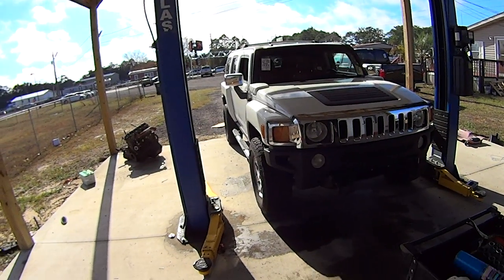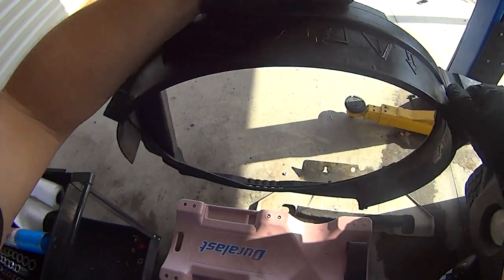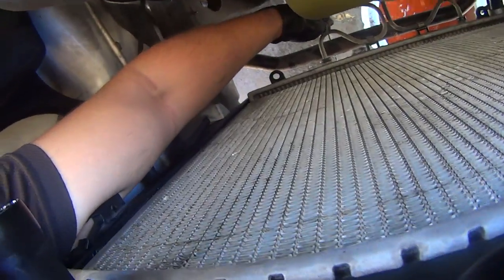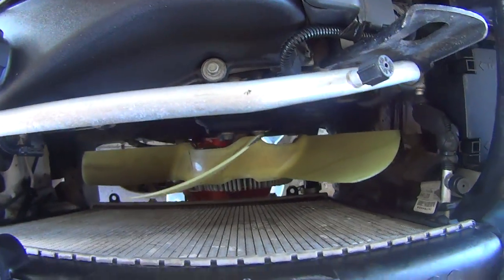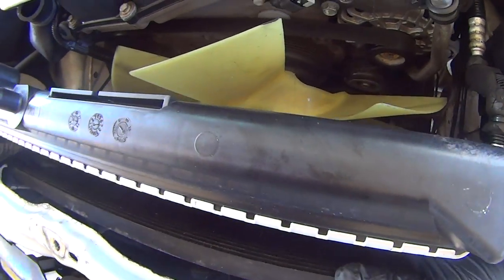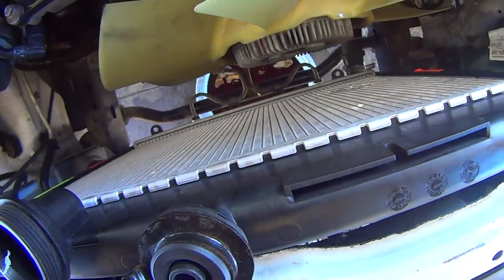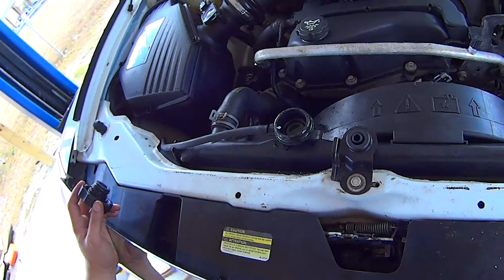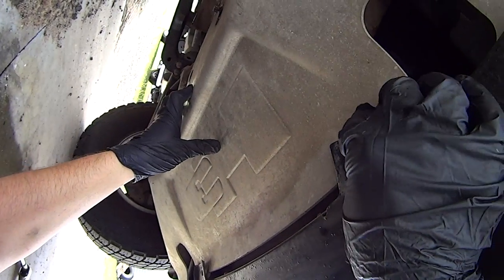Hummer H3 Radiator Replacement COMPLETE GUIDE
Complete guide on how to replace the radiator in your Hummer H3.

Radiator cap (HIGHLY recommend replacing this)